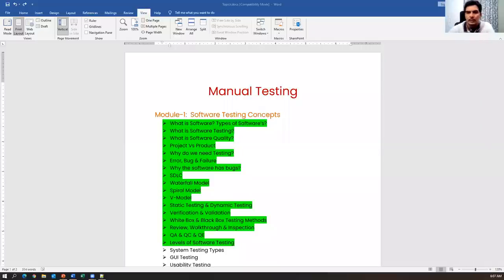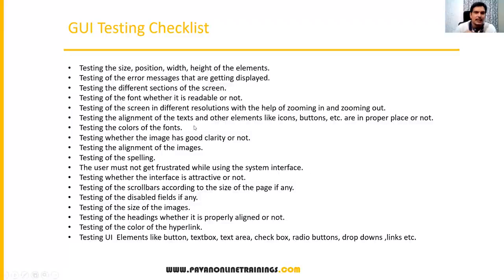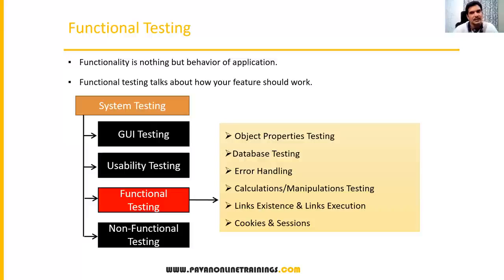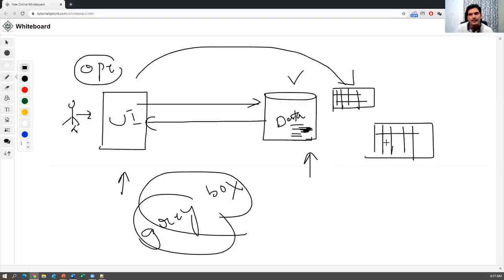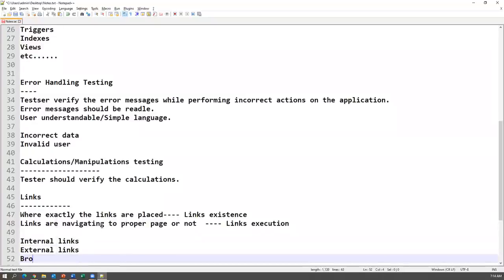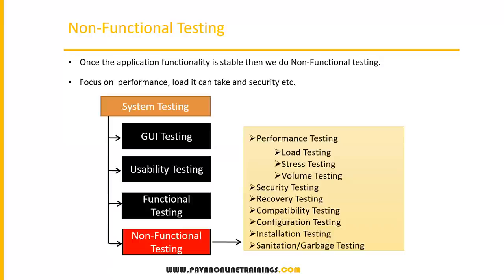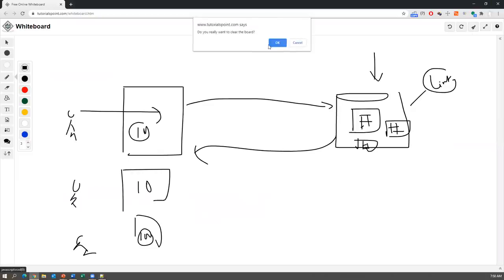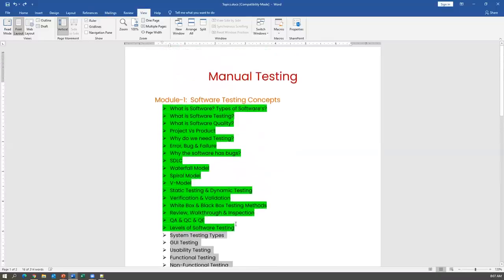Manual Software Testing Training Part 4 2022 New Series